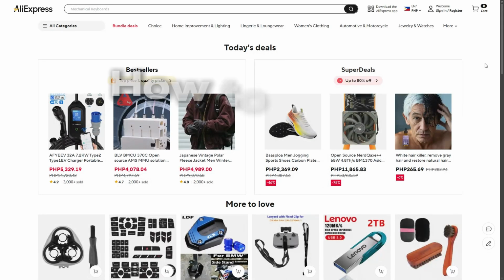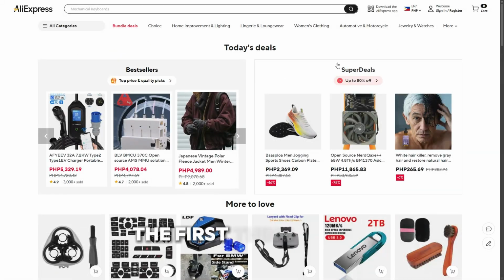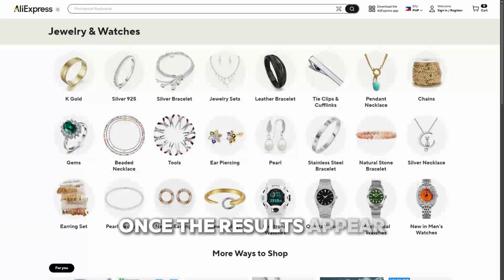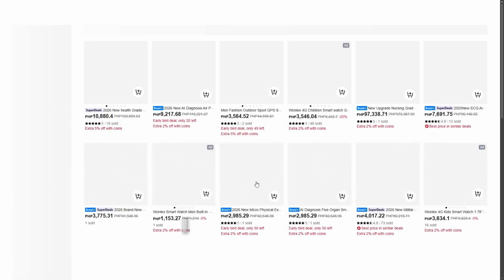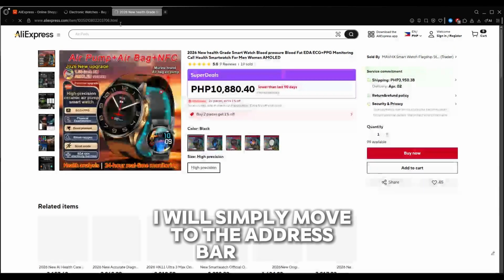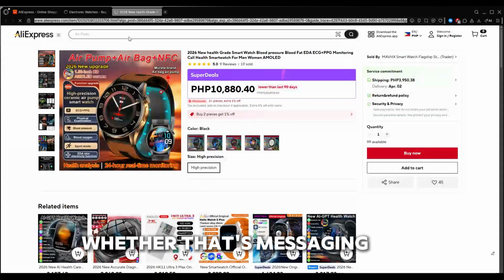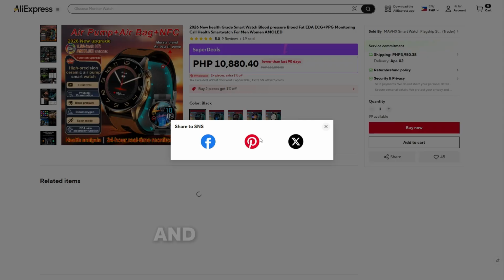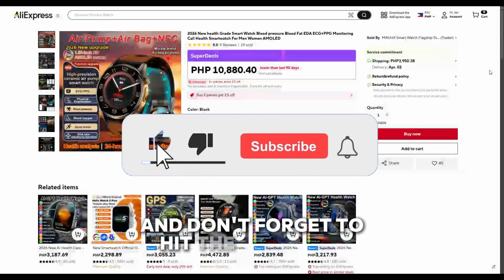✅ How to Copy AliExpress Product Link – Full Updated Guide 🚀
Want to copy an AliExpress product link quickly and correctly? In this full step-by-step guide, I’ll show you how to copy and share product links from AliExpress on both mobile and PC. 🛒🔗

Many users struggle to find the correct link, especially inside the app, but once you know the steps, it’s very simple.

👉 In this guide, you'll learn:

How to copy a product link on AliExpress step by step
How to copy links from the mobile app
How to copy links from a browser on PC
How to share product links with others
How to get clean and usable links
What to do if the link is not working

I’ll also explain how AliExpress links work and how to make sure the product link you share is accurate and accessible.

Follow this complete walkthrough and copy AliExpress product links the right way. 🎯✨